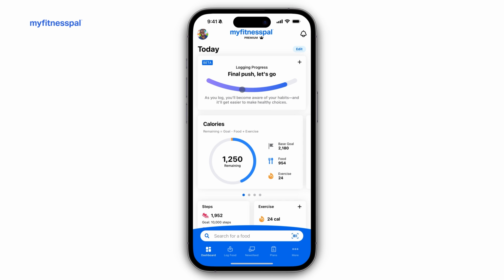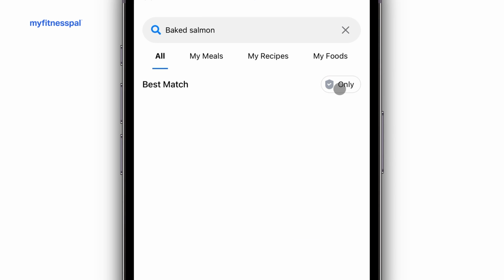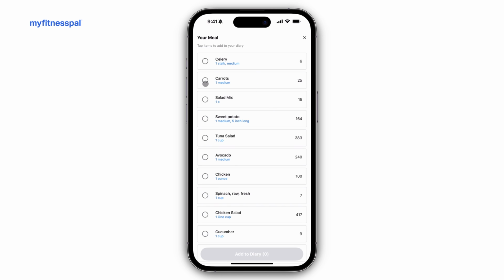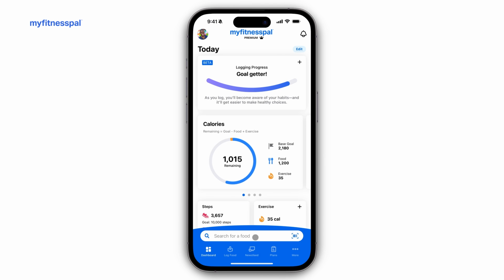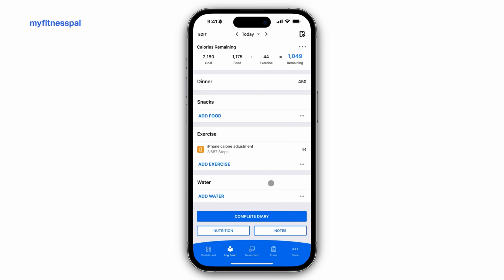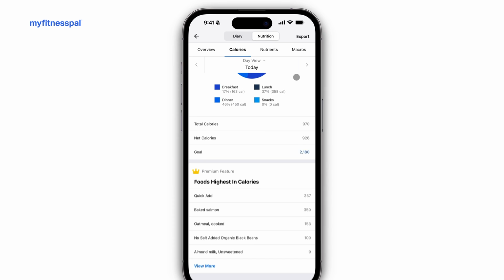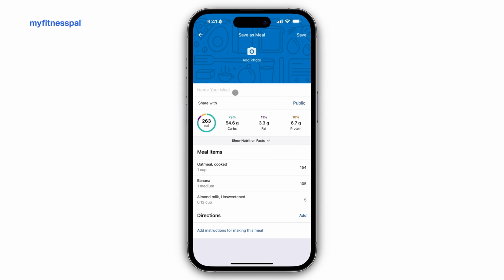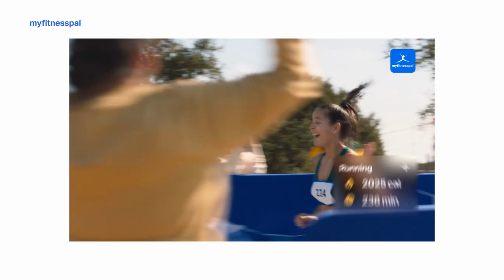How to Log Food in MyFitnessPal | Tutorial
Looking to track your calories and macros? MyFitnessPal offers various methods for food logging, such as meal scanning, barcode scanning, quick adding, and more. This tutorial will guide you through all these options, helping you log your food quickly and easily. This way, you can bring your nutrition and weight loss goals even closer within reach.

ABOUT MYFITNESSPAL:
MyFitnessPal is one of the best weight loss apps and fitness apps, helping nearly 1 million members reach their nutrition and fitness goals every year. Members use it as a calorie tracker and calorie counter to log their foods, and take advantage of the app’s food database that contains over 18 million foods. It’s not just a free calorie counter app — it’s also the best calorie counter app for people who are looking to take back control of their health and fitness.

Timestamps:

0:00 - intro
0:15 - logging
0:43 - search function
2:03 - meal scan
2:34 - barcode scan
3:07 - quick add
3:30 - meal history
4:18 - other ways to log
4:33 - delete or edit foods
4:44 -  nutrient info
5:02 - daily nutrient progress
5:26 - food and exercise notes
5:48 - complete your diary
6:07 - 3 more logging tips